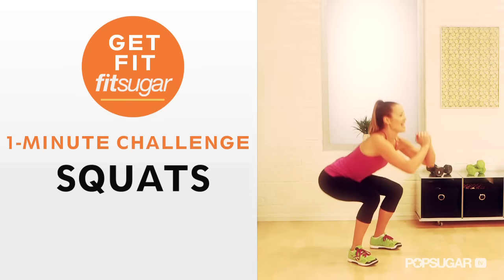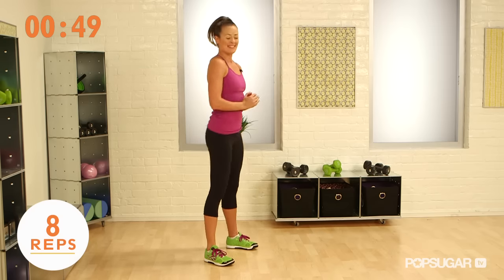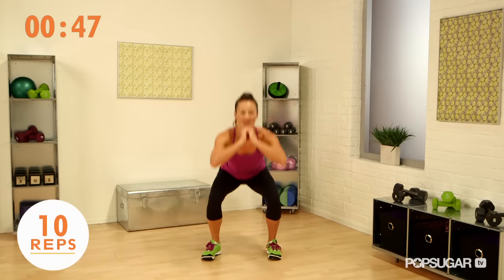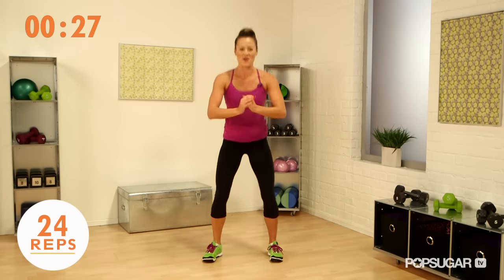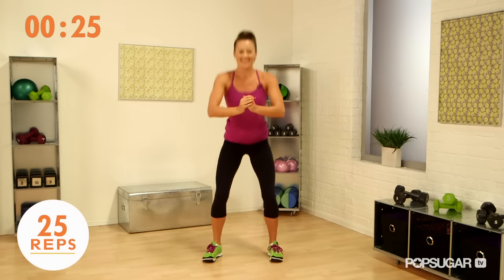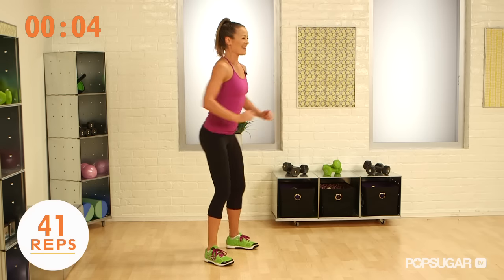One-Minute Fitness Challenge: Squats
Love them or hate them, squats are here to stay! This simple body-weight exercise tones your entire lower body. Do enough squats, and your heart rate will start to climb. We invite you to take our one-minute challenge and see how many squats you can do in just 60 seconds. Press play, follow along, and count down the seconds along with your reps. Let us know how you do in the comments below.